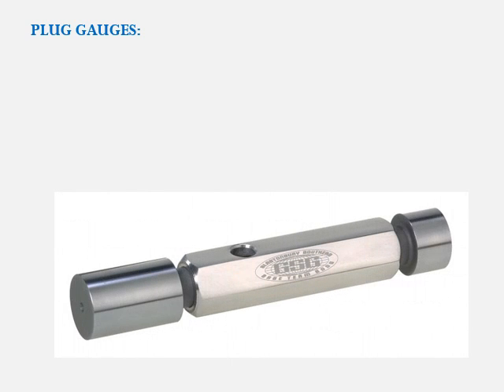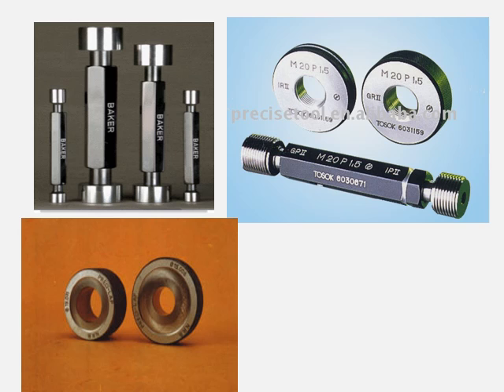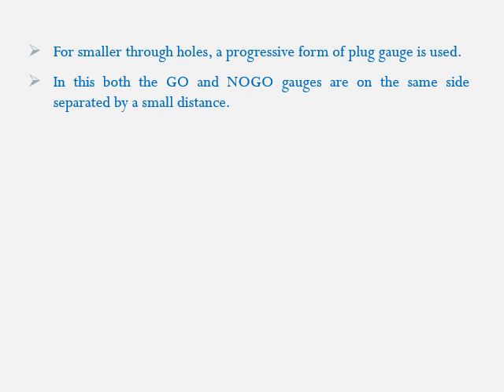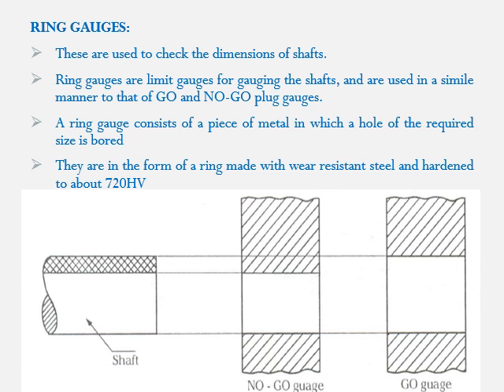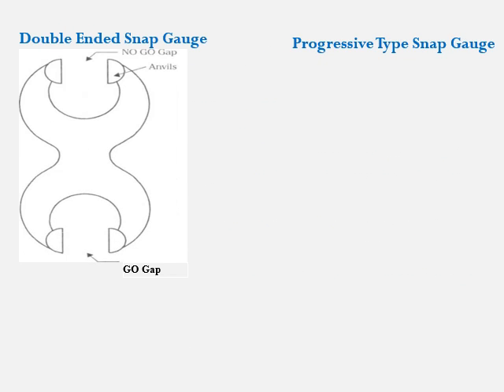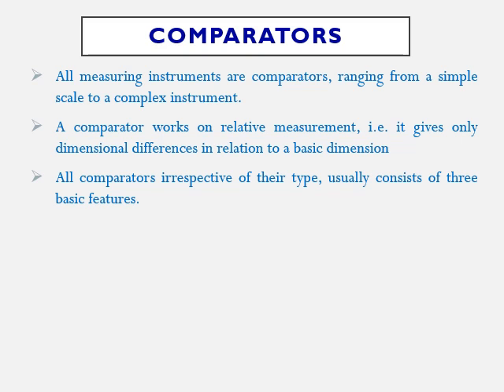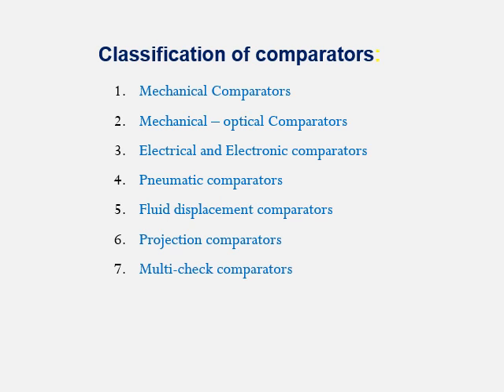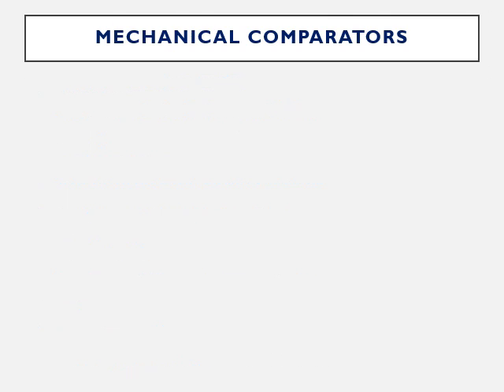VTU MMM 18ME36B 46B M2 L4 PLUG GAUGE SNAP GAUGE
Title: MMM(18ME36B/46B) VTU PLUG GAUGE SNAP GAUGE
Description: The video contains explaination on plug guages, snap gauges and introduction to comparators
Name of the staff: Ajith G. Joshi
Department: Mechanical Engineering
Semester: 3/4th sem